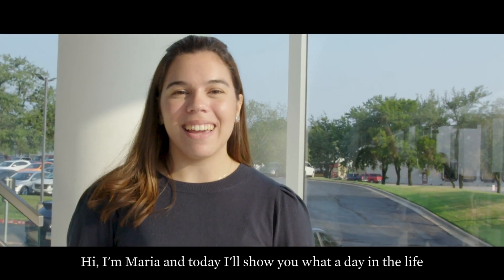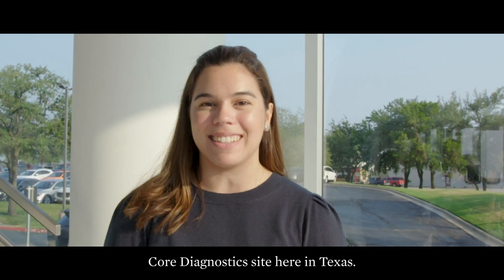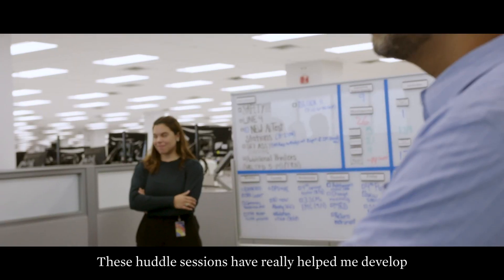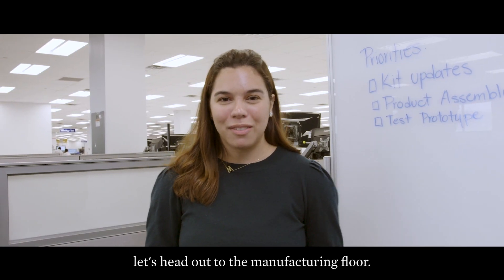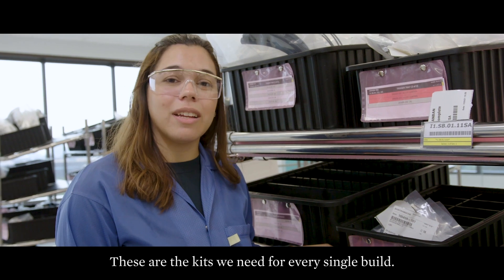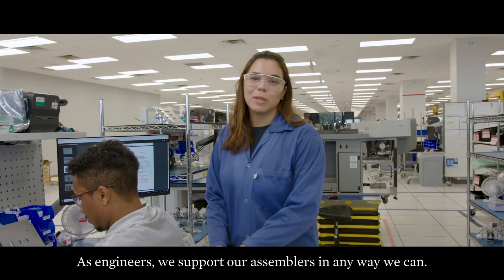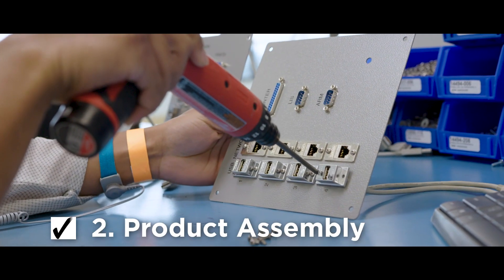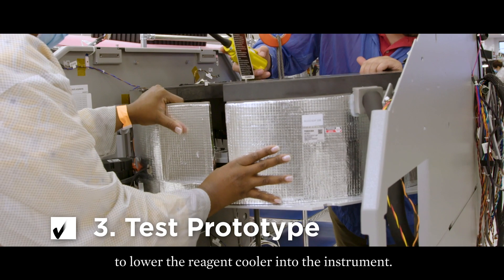A Day in the Life with Maria, Manufacturing Engineering Intern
Come along with Maria, a manufacturing engineering intern with our Core Diagnostics business. She'll take you through her three priorities for the day.